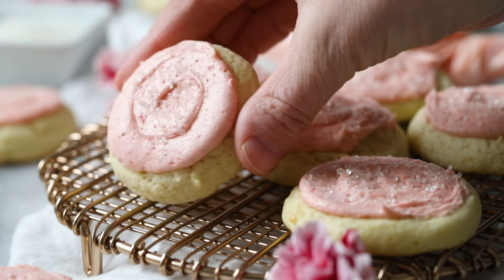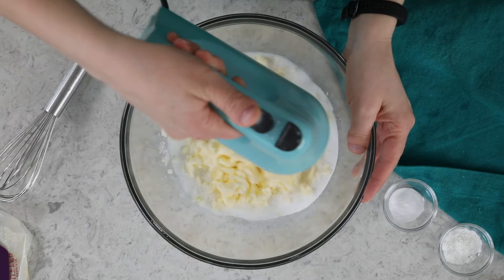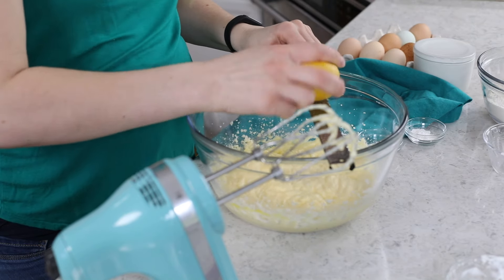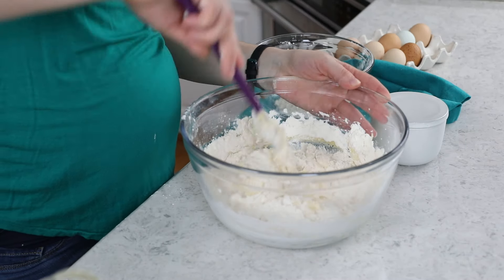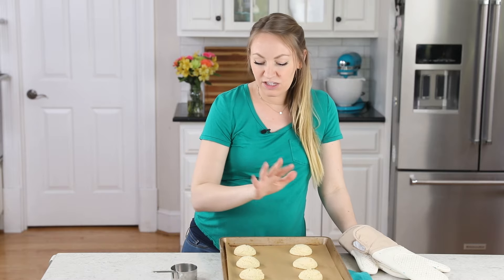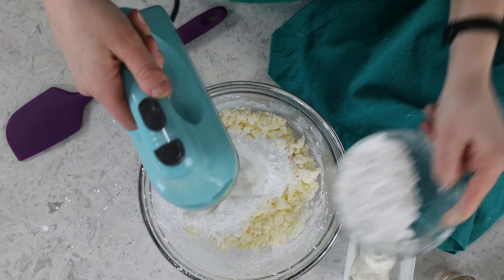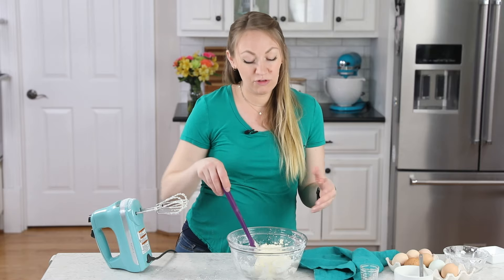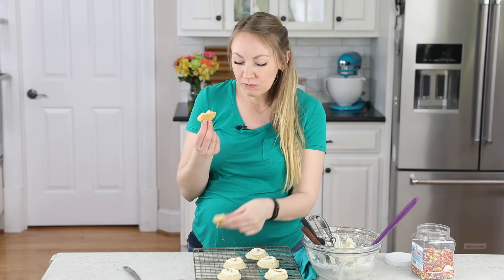Little Cakes in Cookie Form: Sour Cream Cookies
My old fashioned sour cream cookies have a soft, cakey texture and a sweet and simple frosting. No chilling required!

Ingredients
½ cup unsalted butter, softened (113g)
1 cup granulated sugar (200g)
½ cup sour cream (120g)
1 large egg, room temperature preferred
1 teaspoon vanilla extract
1 Tablespoon fresh lemon zest (optional)
2 ½ cups all-purpose flour (315g)
1 teaspoon baking powder
½ teaspoon baking soda
½ teaspoon salt
Frosting
½ cup unsalted butter, softened (113g)
1 ½ cups powdered sugar (190g)
2 Tablespoons sour cream (30g)
1 teaspoon vanilla extract
¼ teaspoon salt
Food coloring (optional)
Sprinkles (optional)

Instructions
00:00 Introduction
00:24 Preheat oven to 350F (175C) and line a baking sheet with parchment paper. Set aside.
00:29 In a large mixing bowl, use an electric mixer to beat together butter and sugar until light and fluffy.
00:58 Add sour cream, egg, and vanilla extract and beat together until creamy and well combined. If using lemon zest, stir this in here as well.
02:05 In a separate, medium-sized bowl whisk together flour, baking powder, baking soda, and salt.
02:23 Gradually add dry ingredients to wet, stirring together until completely combined.
03:05 Scoop dough by level 1 ½ Tablespoon sized scoop and drop onto prepared baking sheet, spacing cookies at least 2” (5cm) apart. Transfer to center rack of preheated 350F (175C) oven and bake for 10-11 minutes.
03:30 Within a minute of the cookies coming out of the oven, very lightly flatten the tops with the bottom of a clean glass or measuring cup (optional, but allows for a flat surface for icing). Allow to cool completely on the cookie sheet before frosting.
Frosting
04:03 Combine butter and sugar in a large mixing bowl and use an electric mixer on low-speed to beat together until smooth and creamy.
04:33 Add sour cream, vanilla extract, and salt and beat together to completely combine. If using food coloring, add a few drops and stir to evenly color the frosting.
05:19 Once cookies are completely cooled, spread frosting evenly over cookies (I use 2-3 teaspoons of frosting per cookie).

Notes
Storing
Store in an airtight container at room temperature for up to 3 days. Cookies may be frozen for several months.
Strawberry pink frosting
For the cookies in the photos I colored the frosting pink by stirring in 1 Tablespoon of pulverized freeze-dried strawberries.